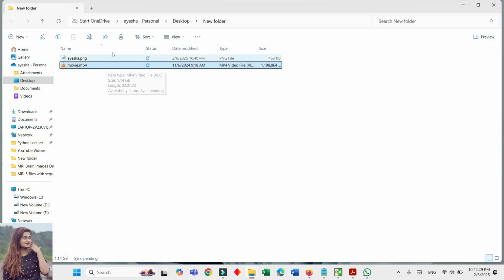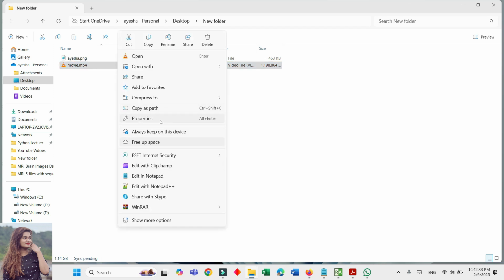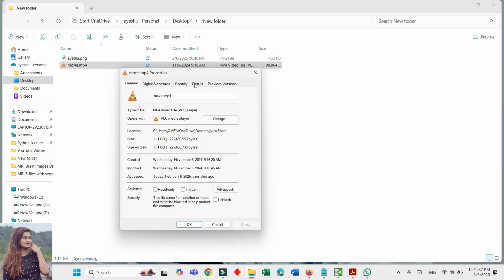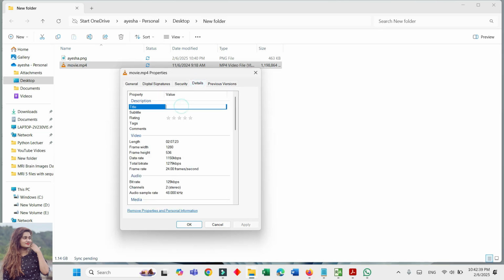How to do Tag create in a video on windows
Learn how to tag files in windows 10,how to create a folder in windows 10,how to create a
folder on windows 10,how to make a folder on windows 10,how to tag files in windows,
windows,how to tag files in windows 11,how to organize folders in windows 10,how to
organize files on windows 10,video tag in html,tags to files on windows 10,video tag
in html5,how to tag video on facebook,how to tag video in facebook,how to use tag in
video,how to fix right click on windows 10

B.Sc(CSE),M.Sc(CSE)
CCNA, CCNP, RHCSA, RHCE, RHCVA,
RedHat OpenStack-200,